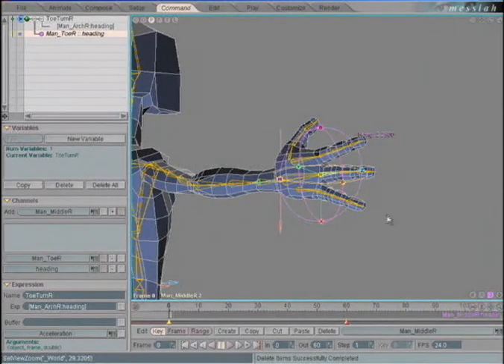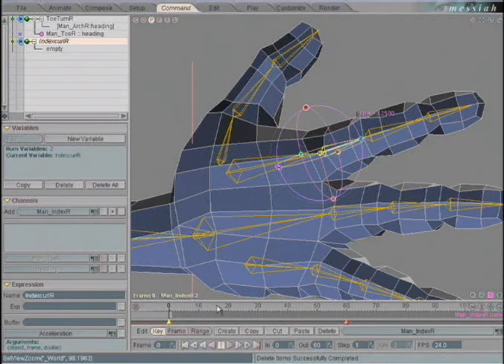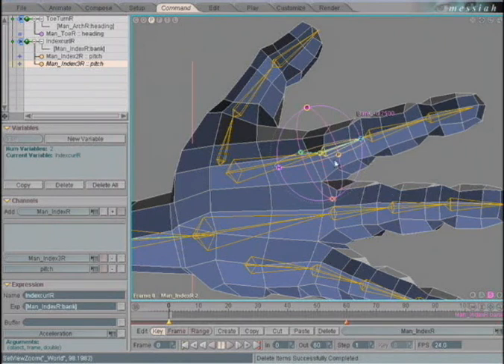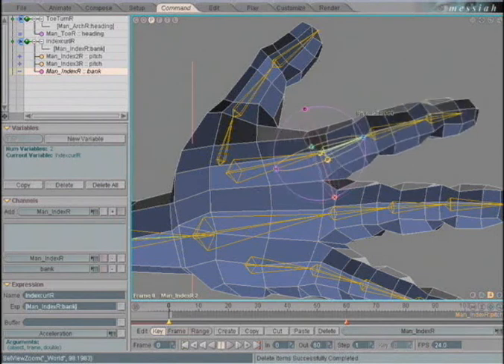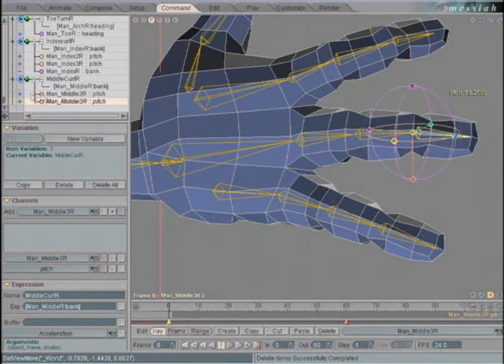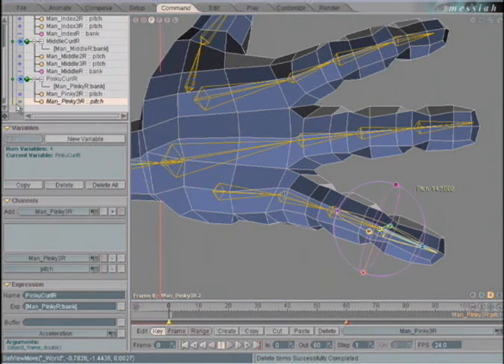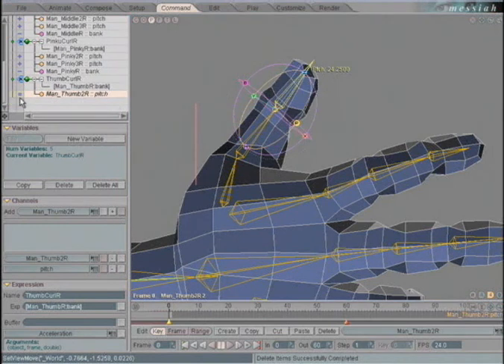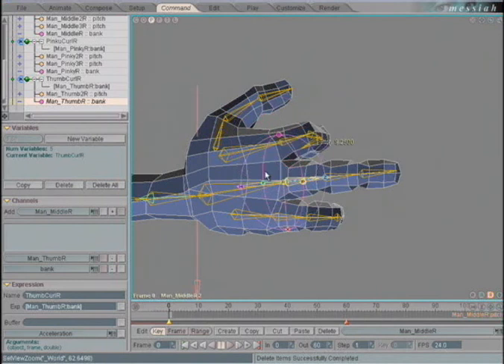R1 Body Ch08 ExpressionsFingers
Have fun!

Chapter8 (BodyH.fxs)
 Learn how to set up expressions for the Fingers,  Learn how to use Channels to control  multiple bones with a single bone.